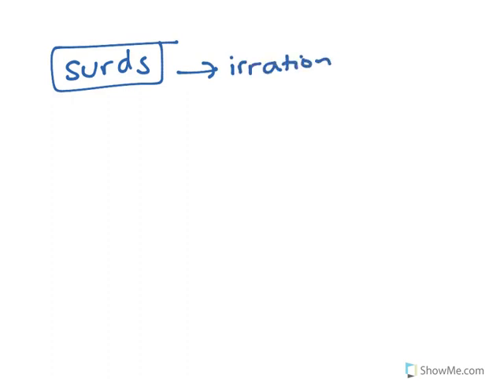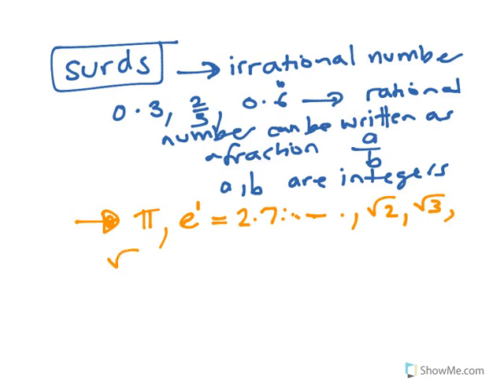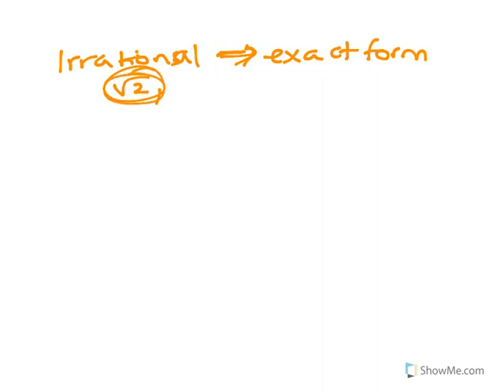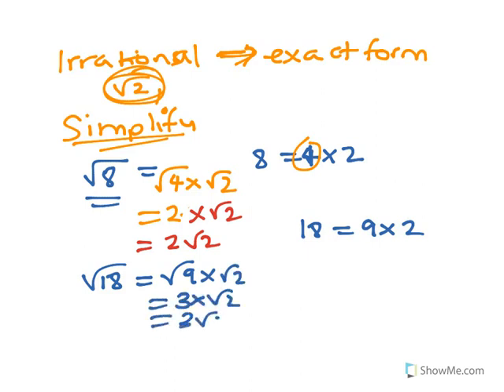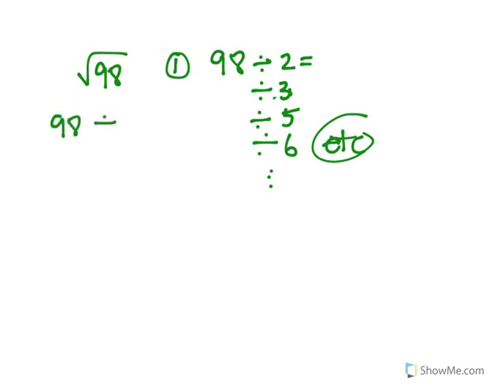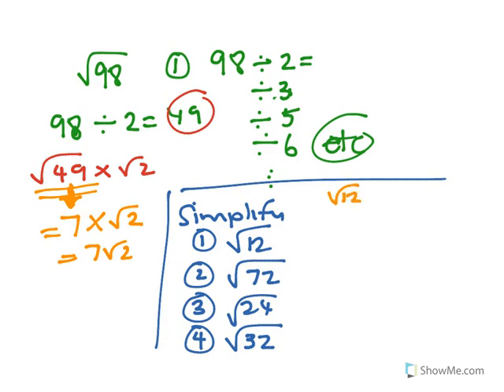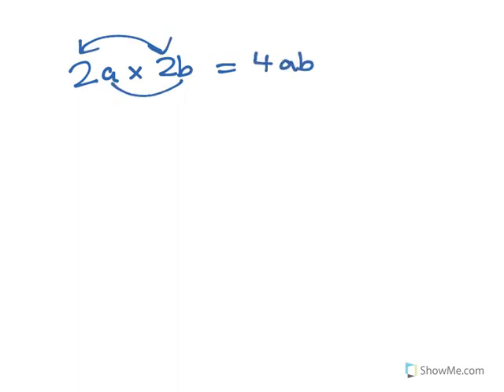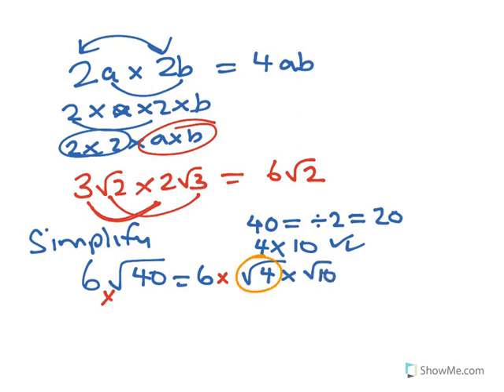1. Simplifying a Surd